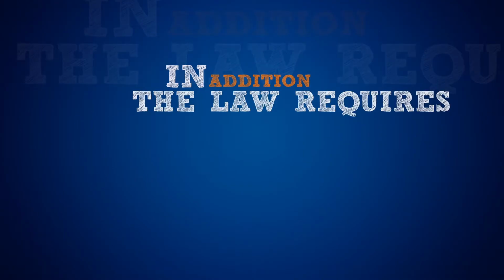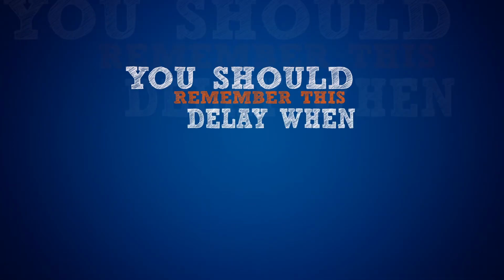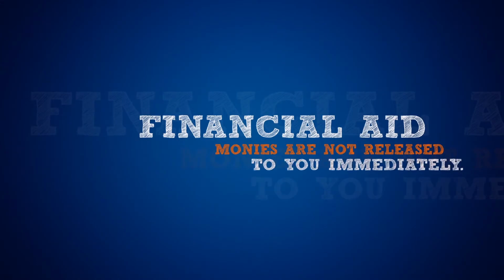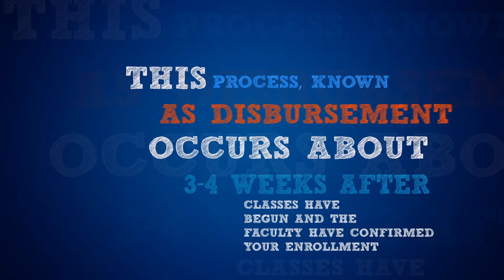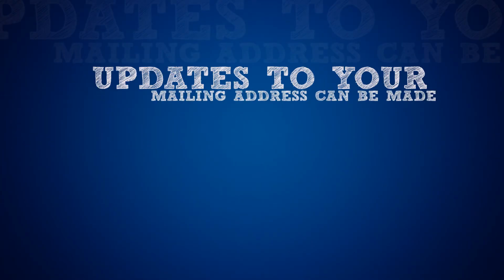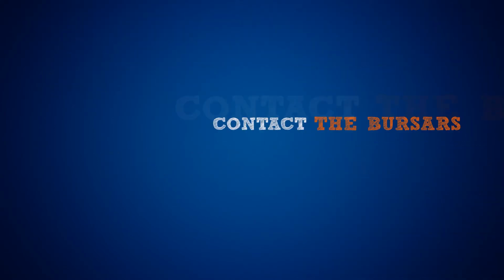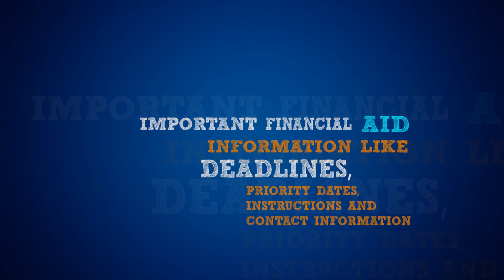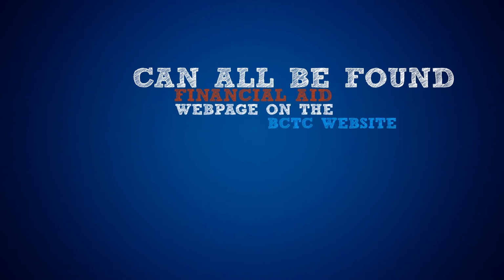BCTC Financial Aid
Informative Financial Aid video, created for use at Freshman Orientation. Created by First Year Center Administrative Assistant Megan Douthitt and Film Studies Coordinator Stephanie Fitch.